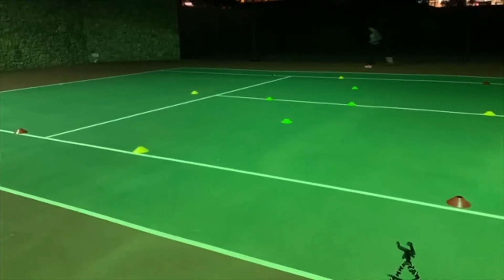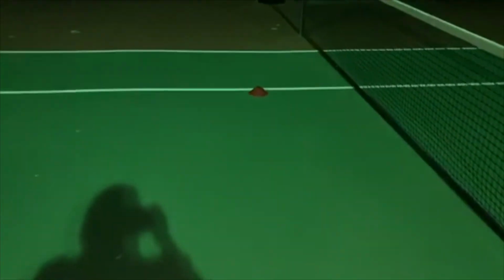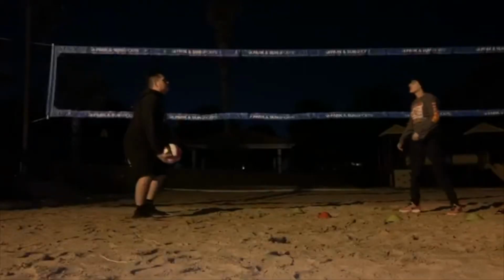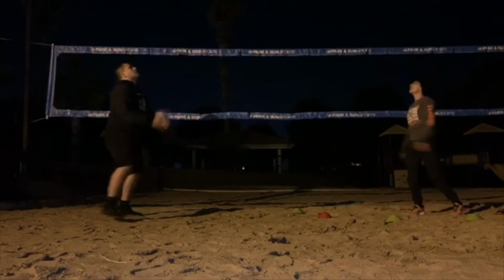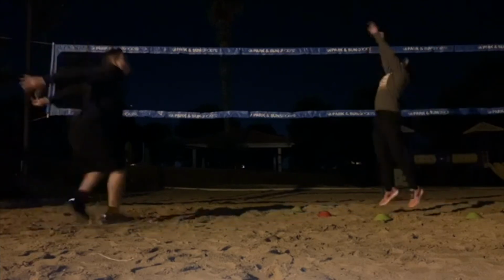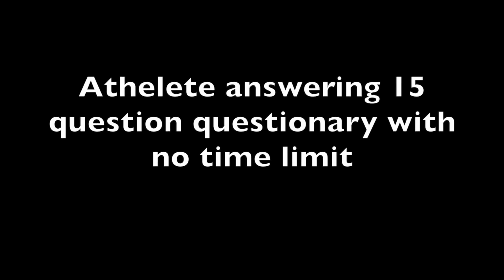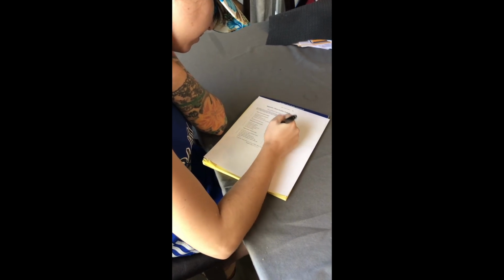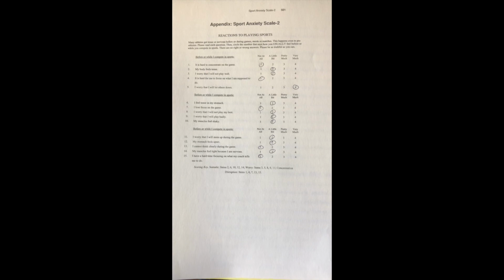My Movie Volleyball Test Battery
Volleyball Players Test Battery